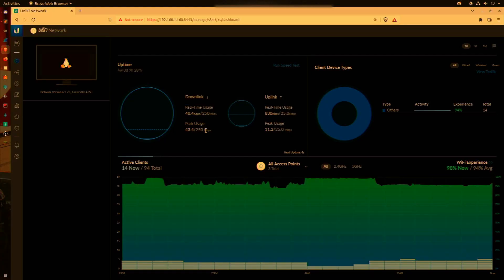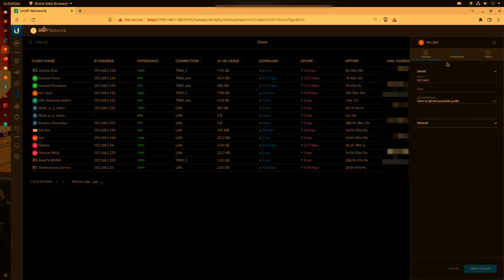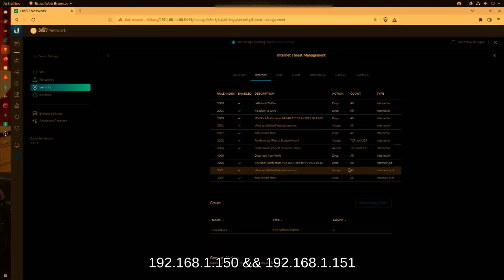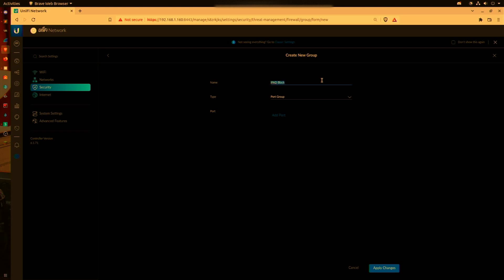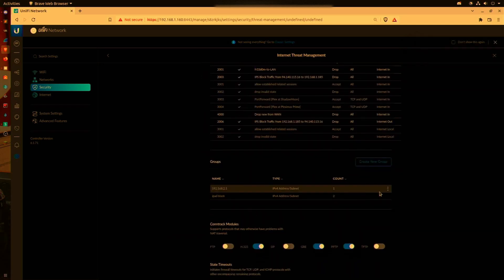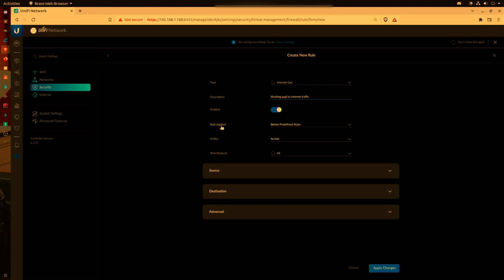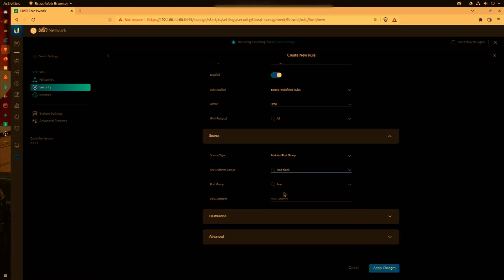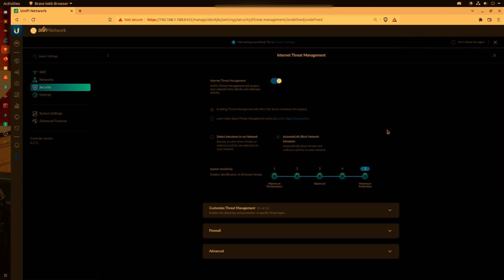Unifi Internet blocking, Unified Security Gateway USG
In this video I will go over how to block a couple of devices  on the local area network while using the Ubiquiti Unifi USG firewall. The block will be applied to a group created within the unifi security gateway dashboard. This block would apply all internet data including websites. Great feature for home network administrator heros, businesses, and parents seeking a little more control. My unifi USG DOES sit behind a pfsense firewall. I typically prefer pfsense for blocking devices. Very beginner / low level walk through. I highly recommend layered sec.

Not-so-pro studio gear:
@CanonUSA  Canon EOS t7 ► dslr camera
@elgato  Elgato Wave:3 ► microphone
Old LG android ► dslr external monitor
@pyleaudio1  PYLE PMXUB63BT ► audio mixer
@jbl  JBL 305P MkII (2X) ► studio montors

various @amazon hdmi/audio splits and adapters.